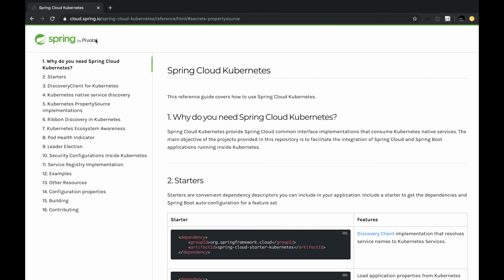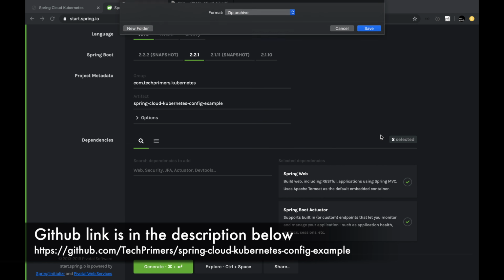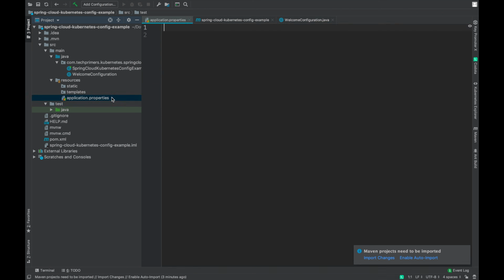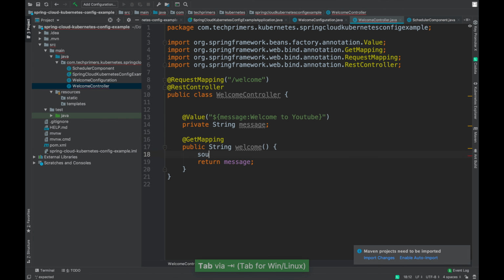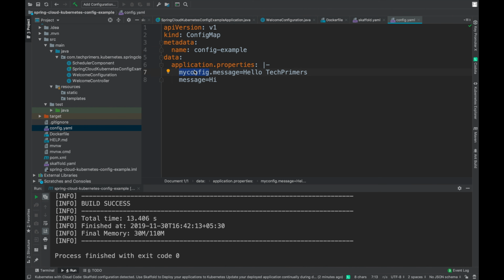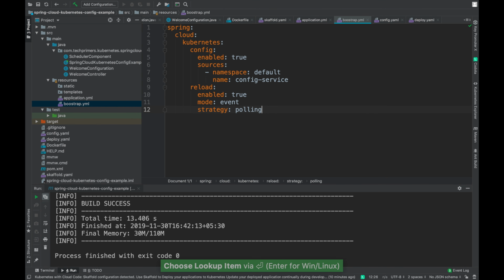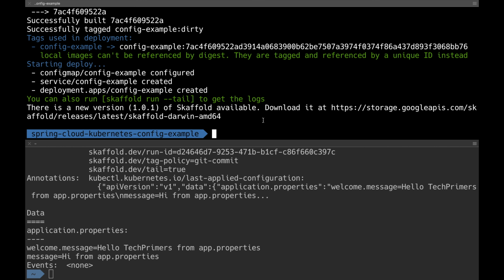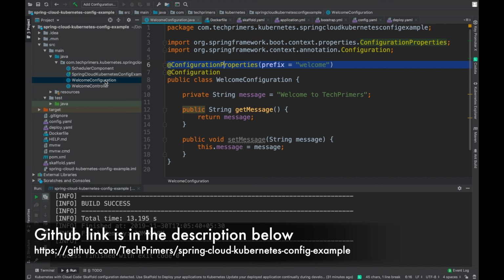Spring Cloud Kubernetes | ConfigMaps | Config Server in Kubernetes | Tech Primers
This video covers how to use Spring Cloud Kubernetes config with hands-on example

All the videos posted here are copyrighted. You cannot re-distribute videos on this channel in other channels or platforms.